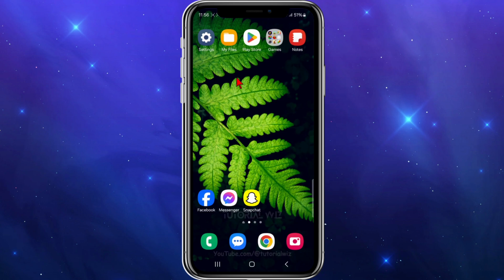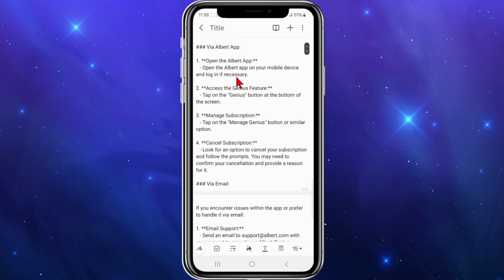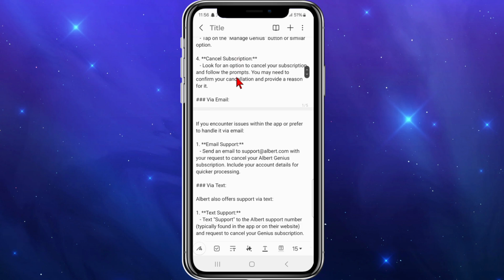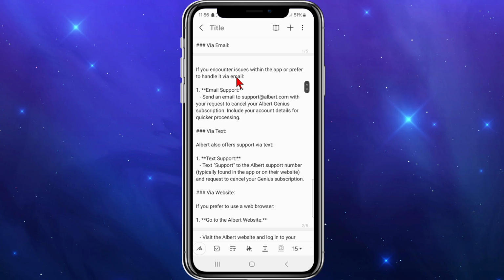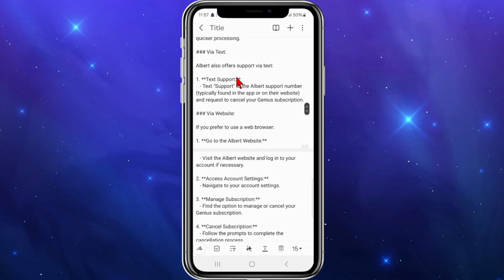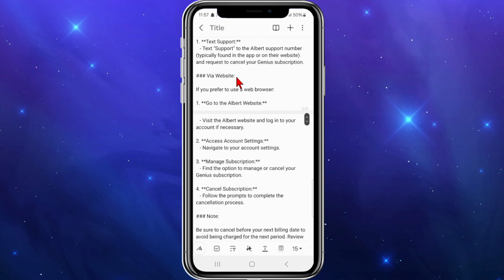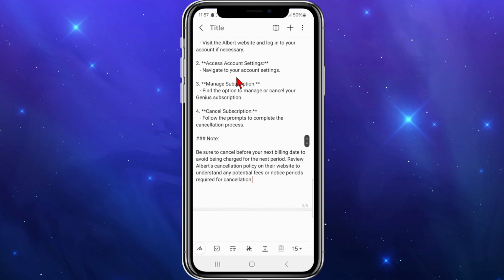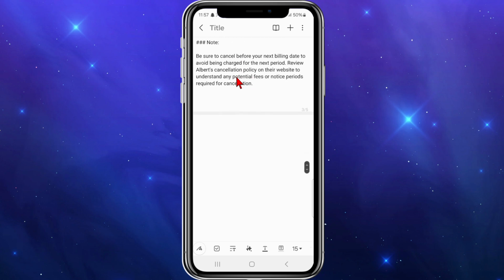How To Cancel Albert Genius Subscription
Learn how to easily cancel your Albert Genius subscription with our simple guide. If you want to end your membership, watch this video for step-by-step instructions!